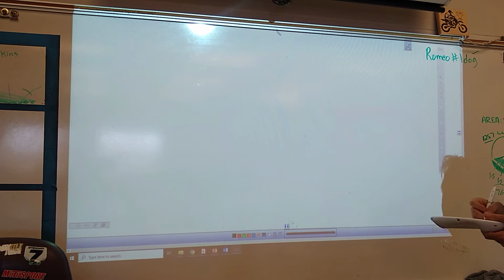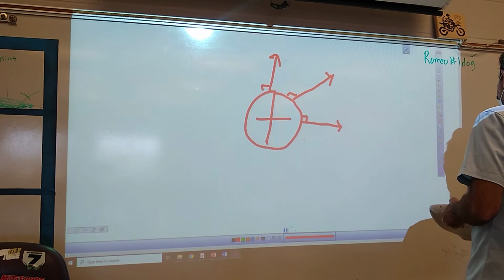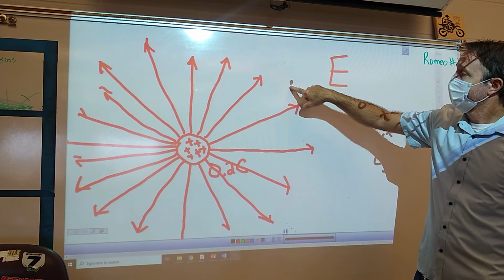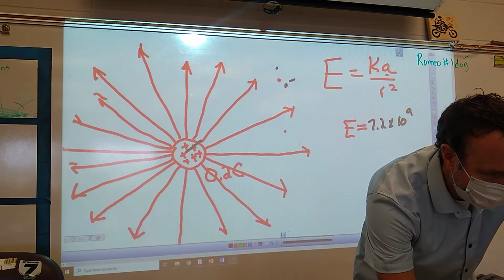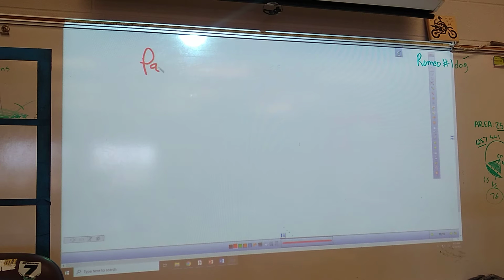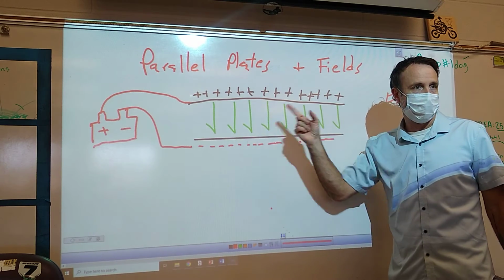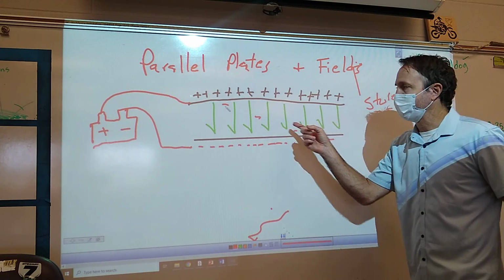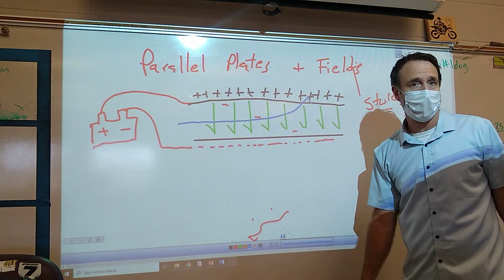Fields Batteries Plates Charge part 1